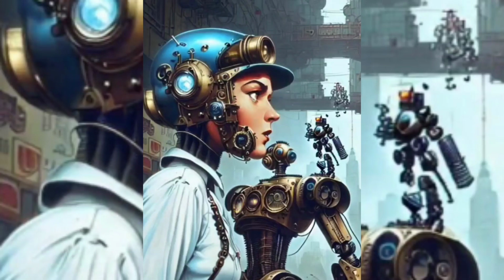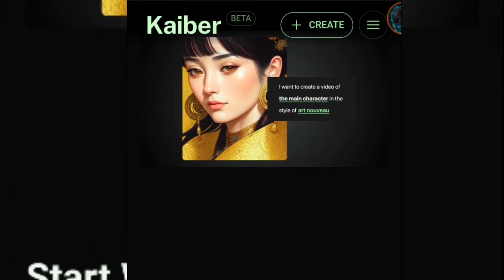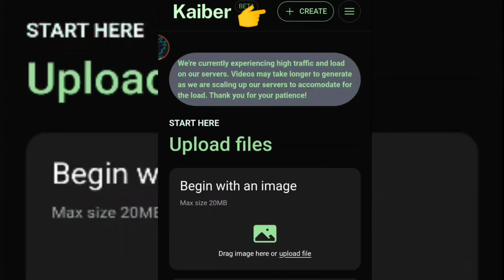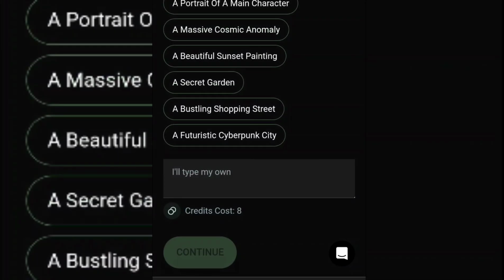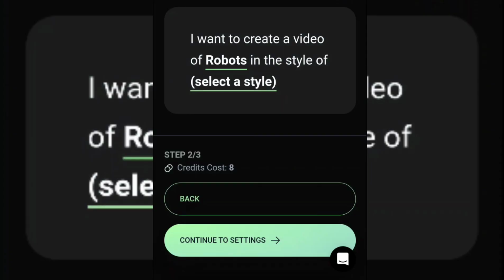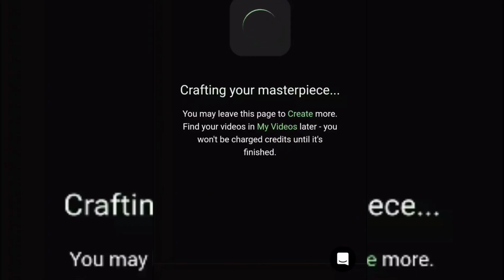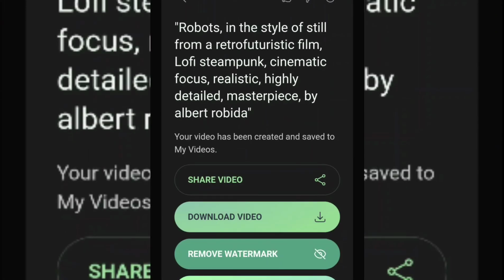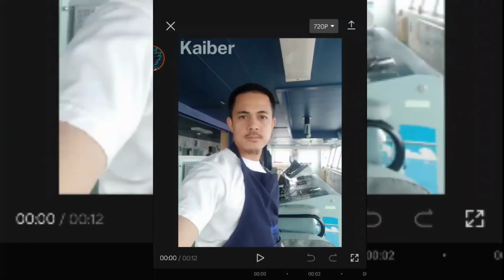Futuristic effect Tutorial | Generated ai video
Futuristic Ai Generated effect, you Can use image or videos of your own, it will generated Ai arts.
Standard prompt-to-video and image upload features cost 1 credit per 1 second of video.